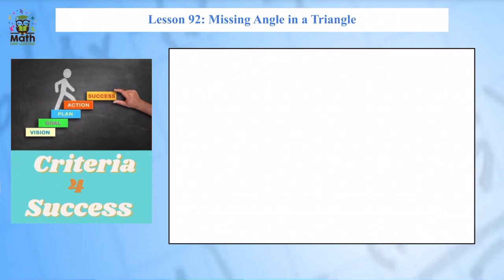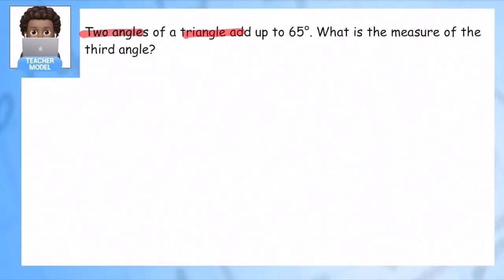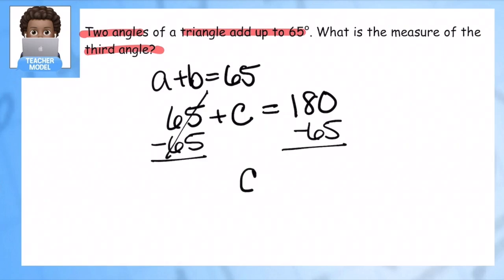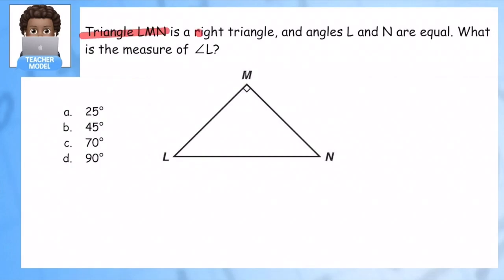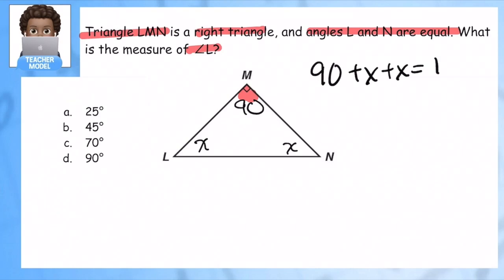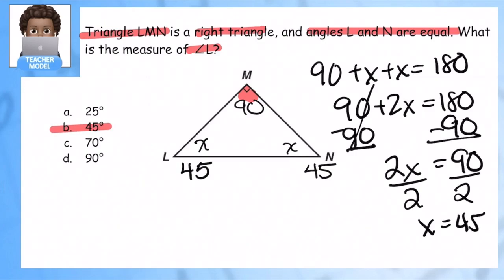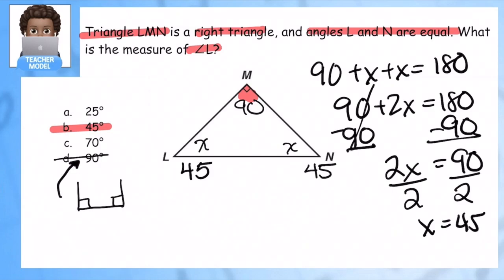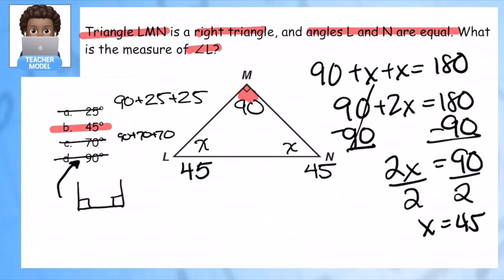How do we find the measure of an unknown angle in a triangle?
7th Grade, Lesson 92: Missing Angle in a Triangle

You CAN read word problems for important information and solve for the unknown angle in a triangle.

1. Understand the sum of interior angles in a triangle is 180 degrees.
2. Create a visual based on the word problem (if none provided).
3. Create an expression that represents the problem, set an equation equal to 180 degrees.
4. Calculate for the unknown.